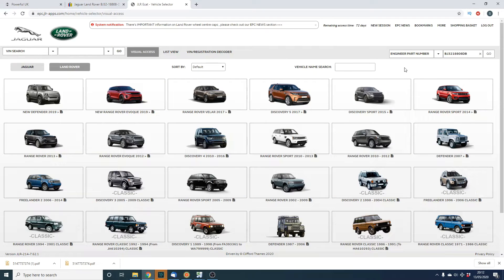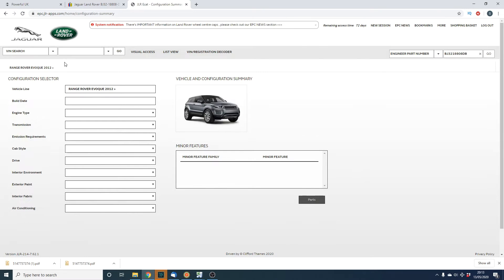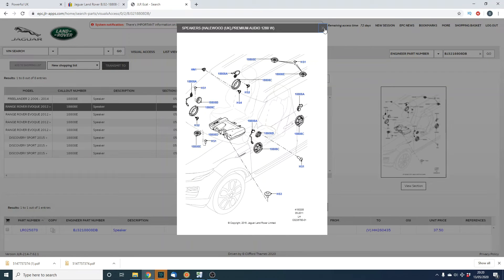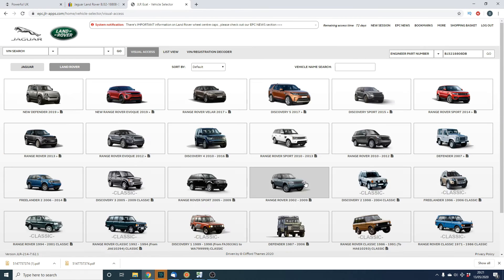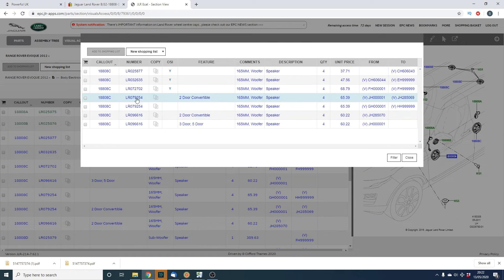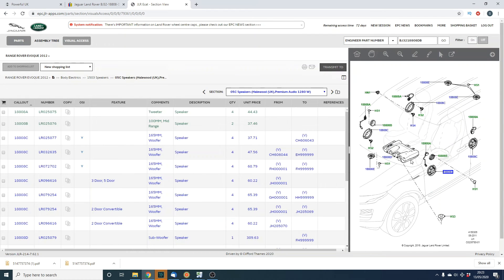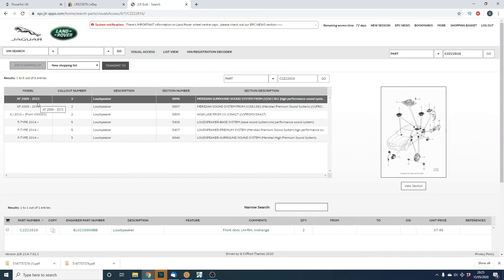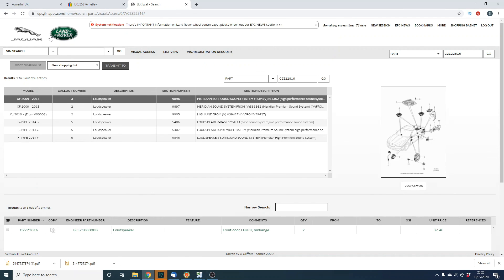Land Rover ECAT system introduction and look around dealer parts screens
In this video we take a look inside the JLR Ecat system to see what we can you can do with this software. We look at the graphical parts lookup / cross referencing engineering part numbers / looking at part level history and also looking at cross referencing Jaguar and Land Rover part numbers. We can also look up retail pricing.